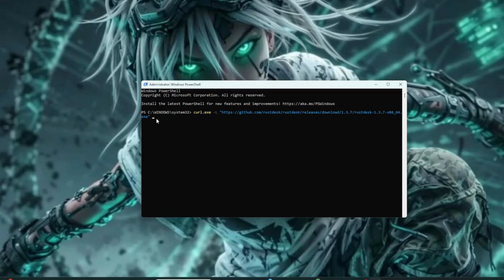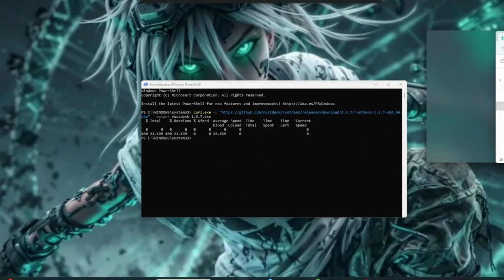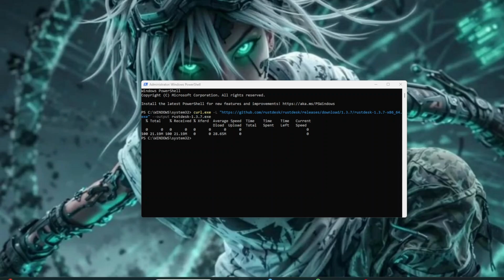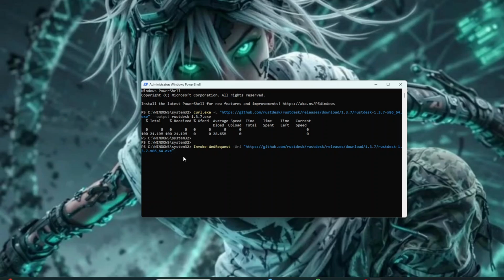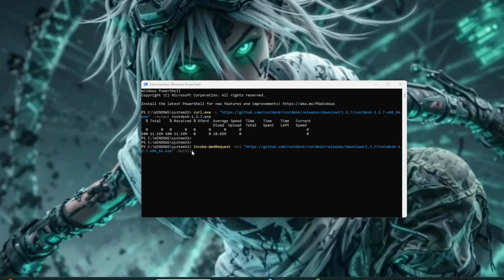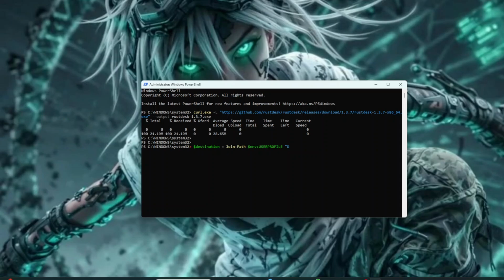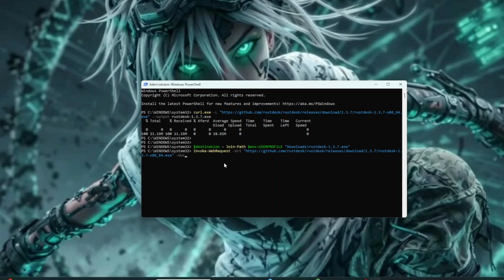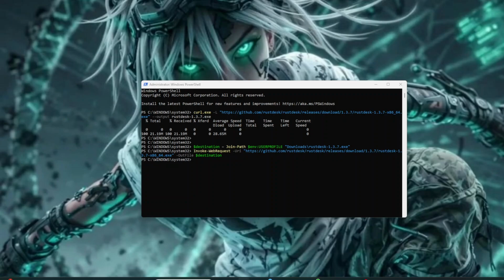Downloading RustDesk to a Windows System using PowerShell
This is part 1 of a project to download and install RustDesk as a remote desktop solution the will work across different networks and operating systems. Hope this is helpful to more people than just me.